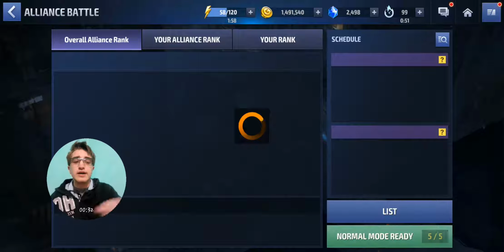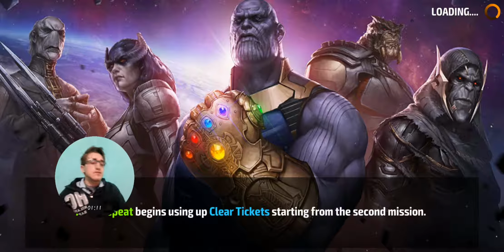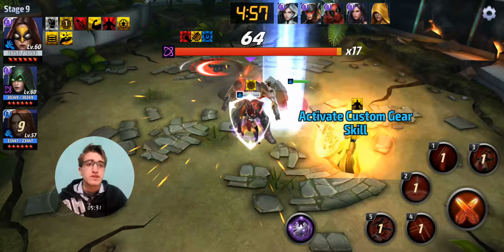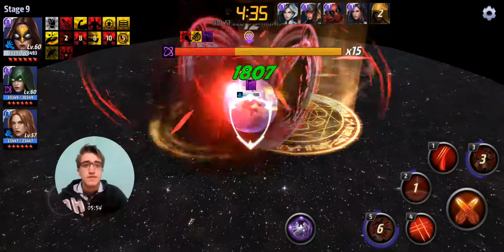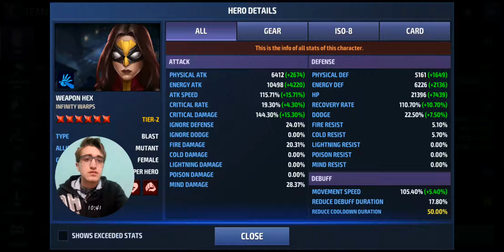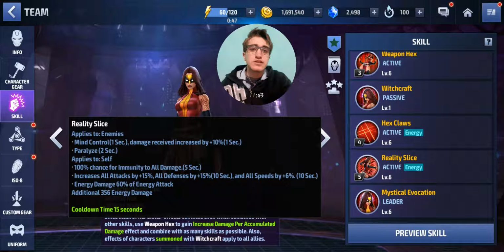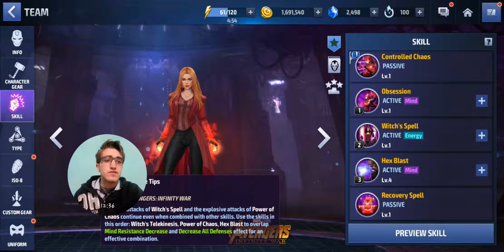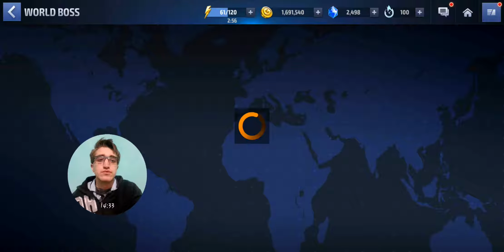(IDK WHY I NEVER DID THIS) LATE WEAPON HEX TESTING AND REVIEW MARVEL FUTURE FIGHT FACECAM